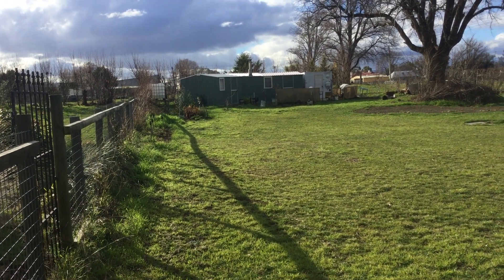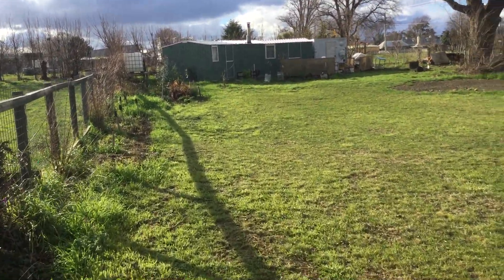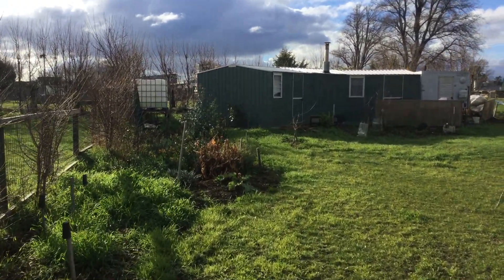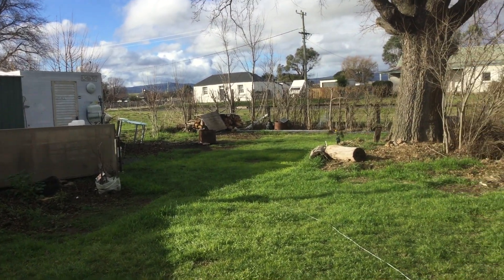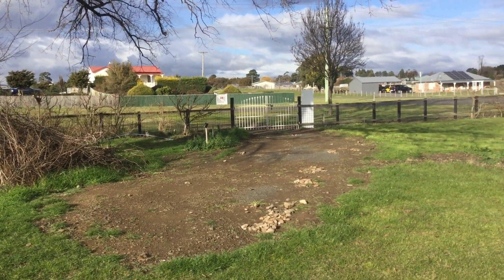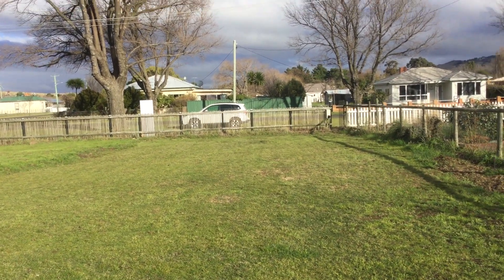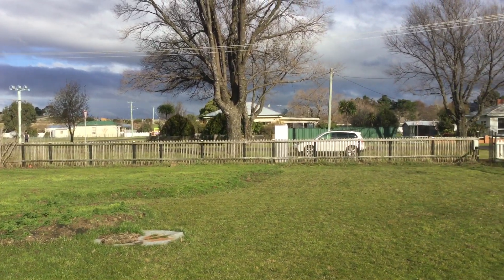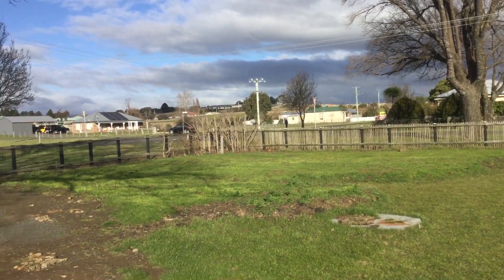Build your dream home in the Midlands.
All Written Offers to be presented to the listing agent by Friday 6th August at 12pm. The vendor reserves the right to accept an offer prior to the closing date.
Set within the historical precinct of Ross, 17 High Street is ripe for constructing your dream home and calling the Midlands home. The property offers a timber fenced flat 0.1026ha (0.253 acre) block set upon the corner of High and Bond Street with driveway access from Bond Street.